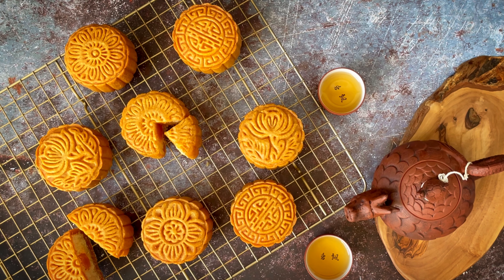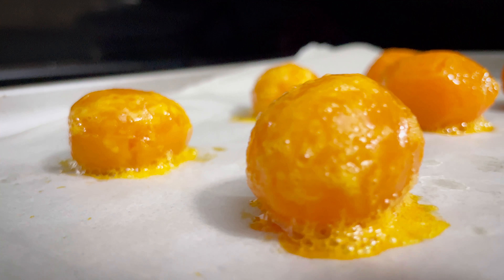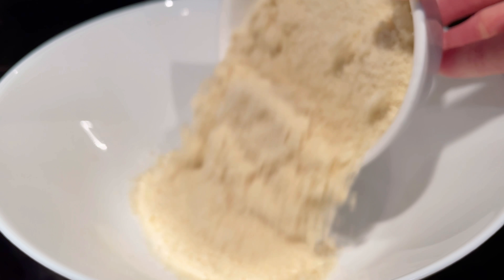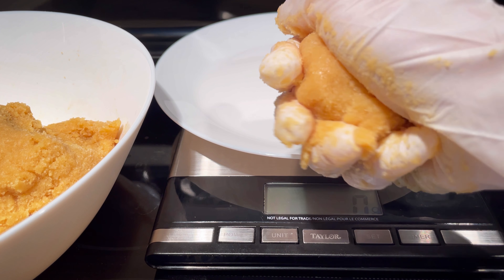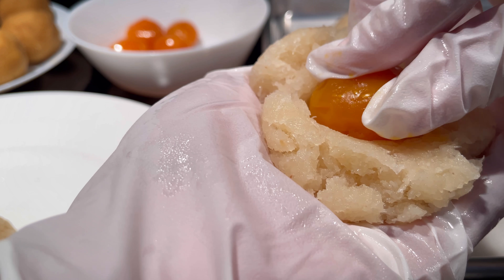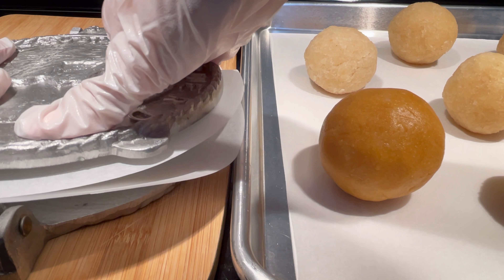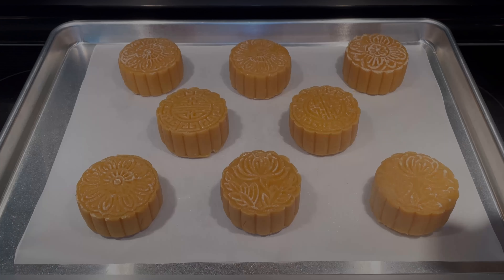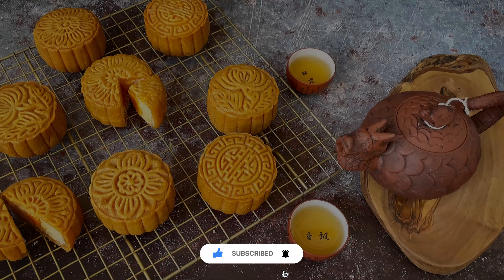🥮 Best Low Carb Keto Mooncakes with Coconut Filling | Keto Bánh Trung Thu Nướng Nhân Dừa | 生酮月餅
Low carb keto Mooncakes for mid autumn festival 2021!!!

When I was developing this keto mooncake recipe 2 years ago, there were many failed attempts.  The keto dough kept on melting in the oven and did not keep its shape.  The details of the patterns weren’t very visible, but after countless attempts, I finally figured it out!!!  Ingredients, ratios and oven temperature is SO important!!!  I’m not much of a baker, so if I can make these, you can too!!! Stay tune for more flavours in the future.

Barney Butter Powdered Almond Butter, Unsweetened, 8 Ounce

Keystone Pantry Non-GMO Allulose Powder, Bulk 20lb

Hoosier Hill Farm ALLULOSE, Granular Powder, 2 Lb Bag 32 Ounce

MYBOON 4Pieces Hand Press Cookie Stamp Moon Cake Mooncake Mold 100G, White

Flow Alkaline Spring Water, 100% Naturally Alkaline, 6 pack of 1L

Alpha Living Tortilla Press and Pataconera 7.5 Inch Cast Iron Heavy

Nicewell Food Scale, 22lb Digital Kitchen Scale Weight Grams and oz for Cooking Baking, 1g/0.1oz Precise Graduation, Stainless Steel and Tempered Glass